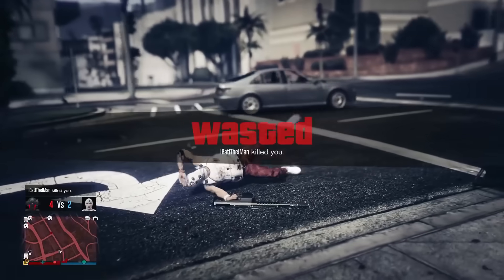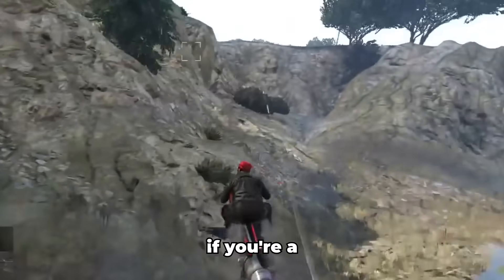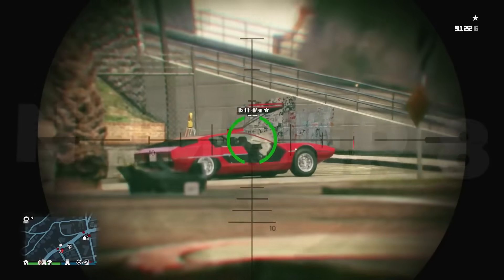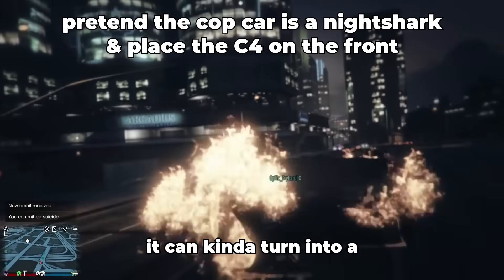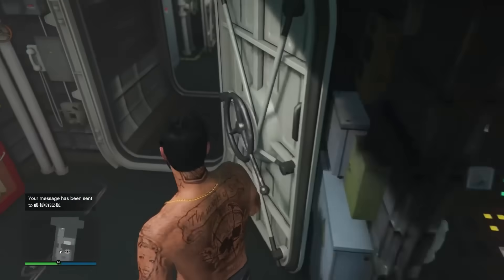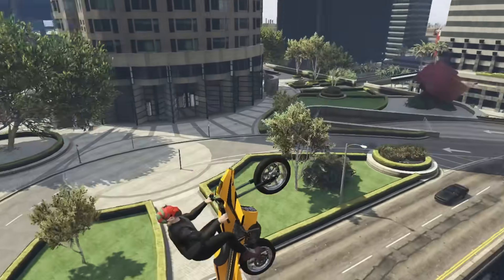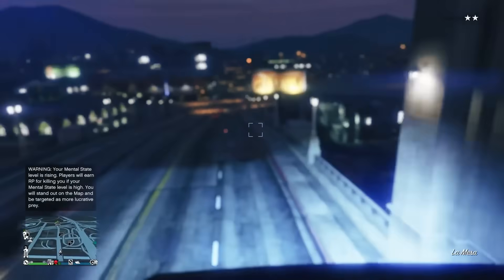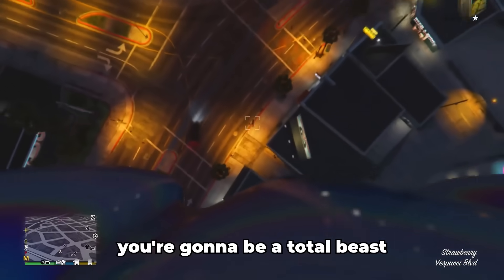Top 10 Vehicles You Must Own In 2023! GTA Online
GTA Online has been out for over 9 years and these are the top 10 vehicles you need in gta online for 2023. A lot are underrated but really good to counter tryhards and griefers in free mode, also for defending yourself when doing free roam cargo missions.

MY OTHER GTA CHANNEL!

Just so you know, on this YouTube video and my channel, I talk not only about GTA online, but I also make videos on:
• Moneymaking guides
• Basic GTA Financial Advice
• GTA Passive Income